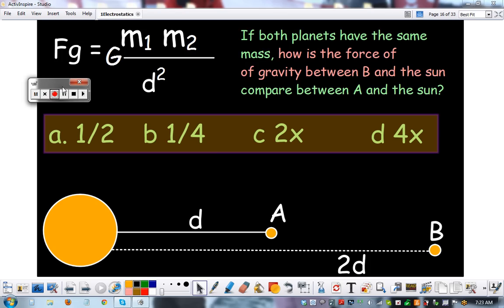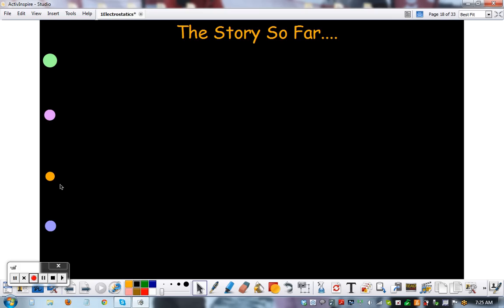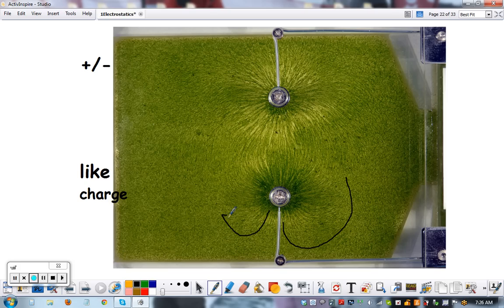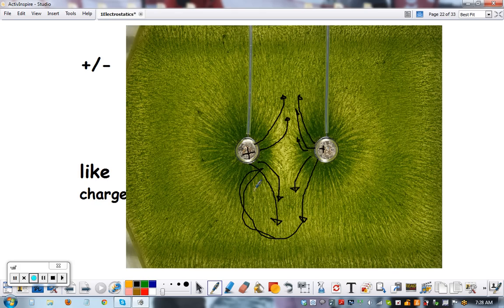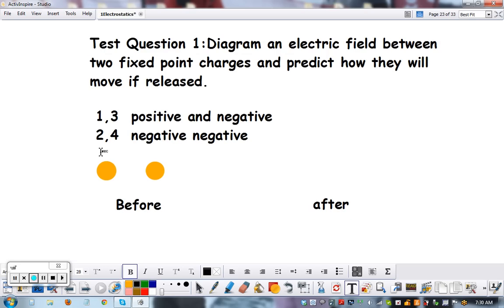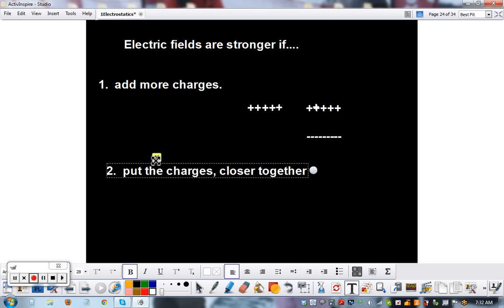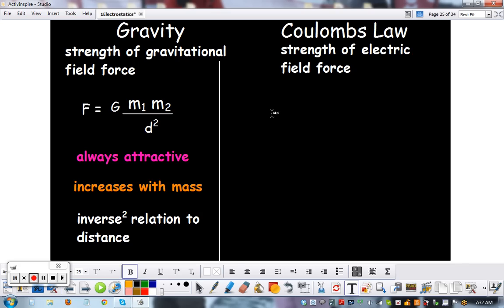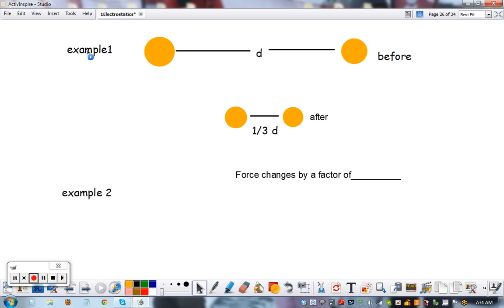Electric Fields and Force